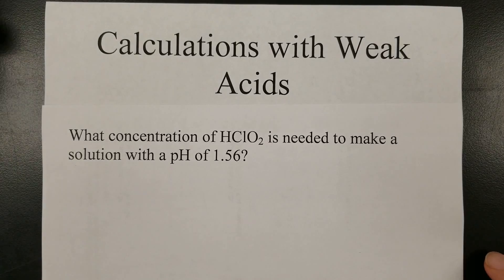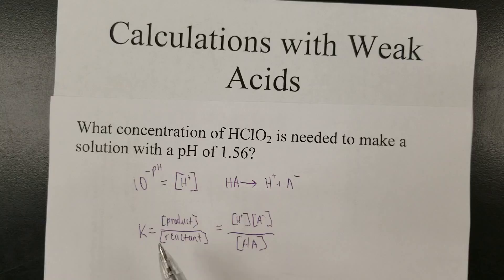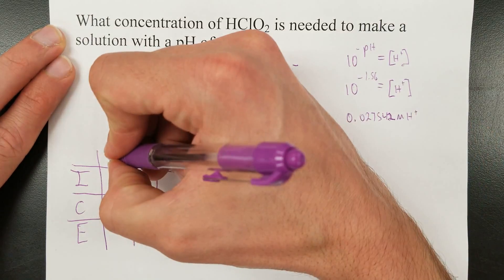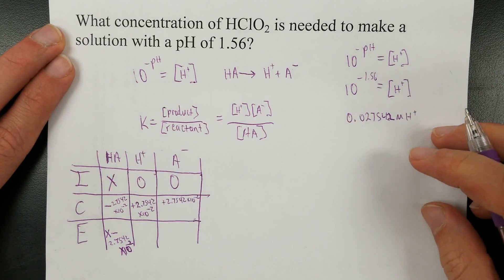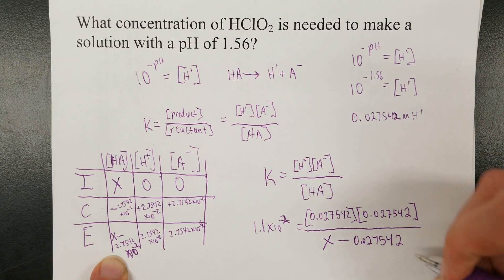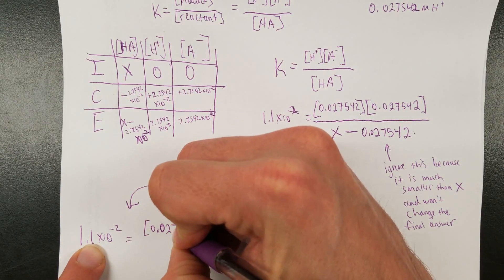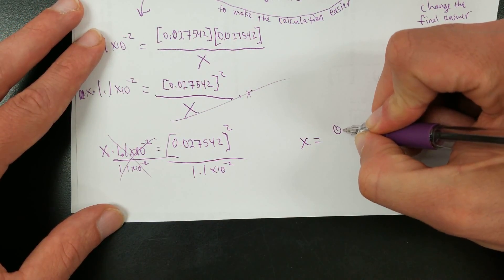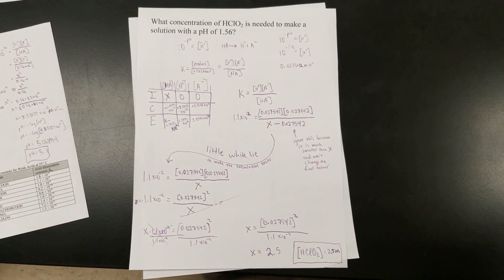How to Determine the Amount of a Weak Acid Needed to Produce a Certain pH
Here we consider how to calculate the concentration of a weak acid needed to produce a particular pH